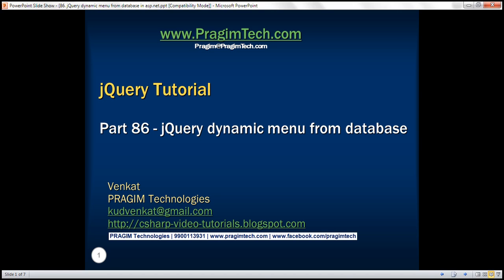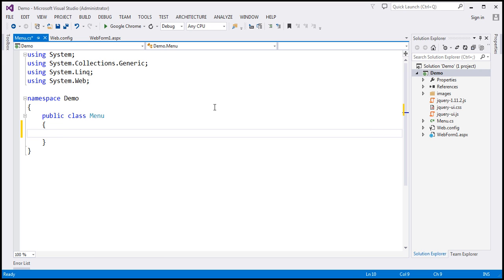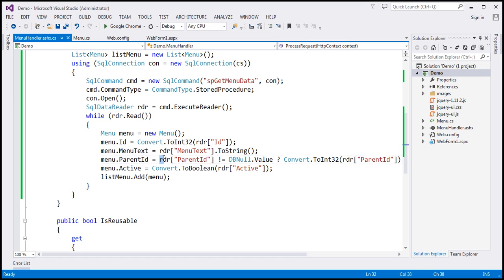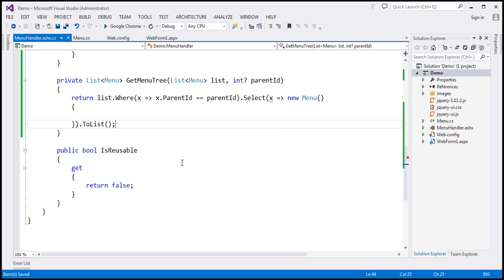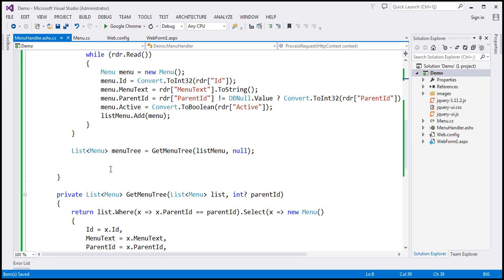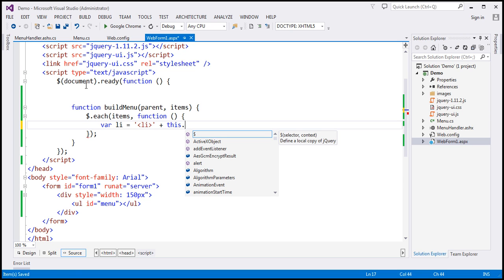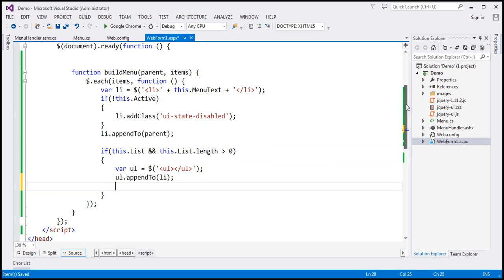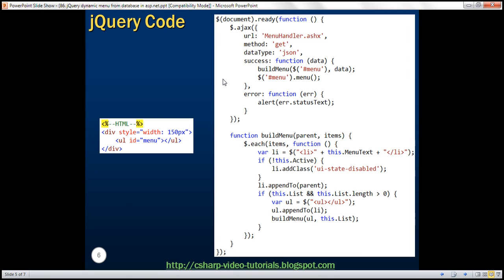jQuery dynamic menu from database in asp net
In this video we will discuss, how to build a jQuery menu using data from a database table.

Menu.cs class

using System.Collections.Generic;
namespace Demo
    public class Menu
        public int Id { get; set; }
        public string MenuText { get; set; }
        public int? ParentId { get; set; }
        public bool Active { get; set; }
        public List&lt;Menu&gt; List { get; set; }

MenuHandler.ashx

        public void ProcessRequest(HttpContext context)
            string cs = ConfigurationManager.ConnectionStrings["DBCS"].ConnectionString;
            List&lt;Menu&gt; listMenu = new List&lt;Menu&gt;();
            using (SqlConnection con = new SqlConnection(cs))
                SqlCommand cmd = new SqlCommand("spGetMenuData", con);
                cmd.CommandType = CommandType.StoredProcedure;
                con.Open();
                SqlDataReader rdr = cmd.ExecuteReader();
                while (rdr.Read())
                    Menu menu = new Menu();
                    menu.Id = Convert.ToInt32(rdr["Id"]);
                    menu.MenuText = rdr["MenuText"].ToString();
                    menu.ParentId = rdr["ParentId"] != DBNull.Value
                        ? Convert.ToInt32(rdr["ParentId"]) : (int?)null;
                    menu.Active = Convert.ToBoolean(rdr["Active"]);
                    listMenu.Add(menu);

            List&lt;Menu&gt; menuTree = GetMenuTree(listMenu, null);

            JavaScriptSerializer js = new JavaScriptSerializer();
            context.Response.Write(js.Serialize(menuTree));

        public List&lt;Menu&gt; GetMenuTree(List&lt;Menu&gt; list, int? parent)
            return list.Where(x =&gt; x.ParentId == parent).Select(x =&gt; new Menu
                Id = x.Id,
                MenuText = x.MenuText,
                ParentId = x.ParentId,
                Active = x.Active,
                List = GetMenuTree(list, x.Id)
            }).ToList();

HTML & jQuery code

&lt;%@ Page Language="C#" AutoEventWireup="true"
    CodeBehind="WebForm1.aspx.cs" Inherits="Demo.WebForm1" %&gt;

&lt;head runat="server"&gt;
    &lt;title&gt;&lt;/title&gt;
    &lt;script src="jquery-1.11.2.js"&gt;&lt;/script&gt;
    &lt;script src="jquery-ui.js"&gt;&lt;/script&gt;
    &lt;link href="jquery-ui.css" rel="stylesheet" /&gt;
    &lt;script type="text/javascript"&gt;
        $(document).ready(function () {
            $.ajax({
                url: 'MenuHandler.ashx',
                method: 'get',
                dataType: 'json',
                success: function (data) {
buildMenu($('menu'), data);
$('menu').menu;
                error: function (err) {
                    alert(err.statusText);

            function buildMenu(parent, items) {
                $.each(items, function () {
                    var li = $("&lt;li&gt;" + this.MenuText + "&lt;/li&gt;");
                    if (!this.Active) {
                        li.addClass('ui-state-disabled');
                    li.appendTo(parent);
                    if (this.List && this.List.length &gt; 0) {
                        var ul = $("&lt;ul&gt;&lt;/ul&gt;");
                        ul.appendTo(li);
                        buildMenu(ul, this.List);
    &lt;/script&gt;

&lt;/head&gt;
&lt;body style="font-family: Arial"&gt;
    &lt;form id="form1" runat="server"&gt;
        &lt;div style="width: 150px"&gt;
            &lt;ul id="menu"&gt;
            &lt;/ul&gt;
        &lt;/div&gt;
    &lt;/form&gt;
&lt;/body&gt;
&lt;/html&gt;